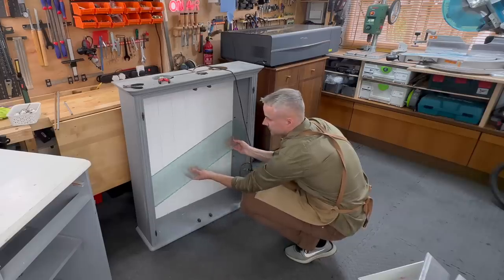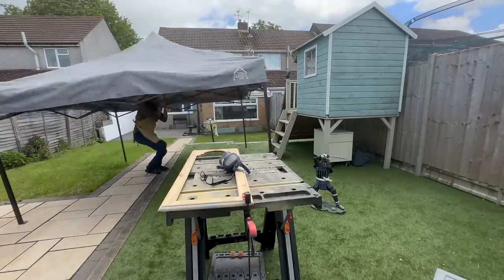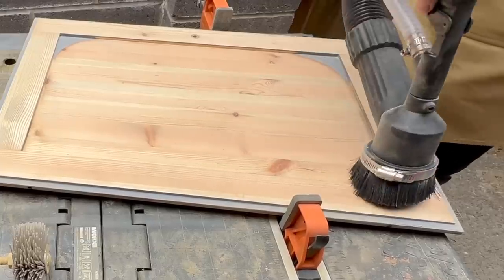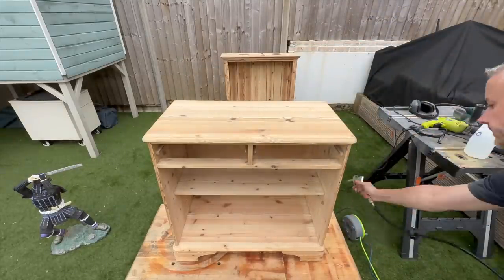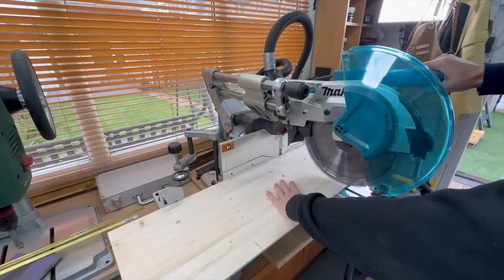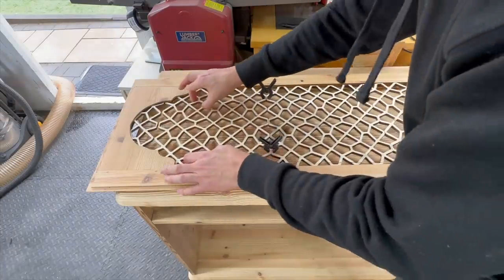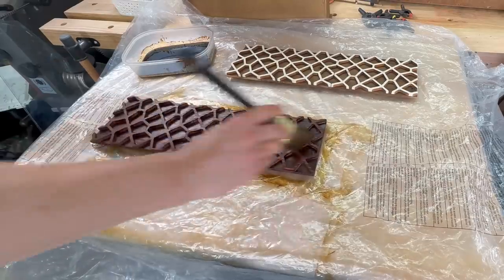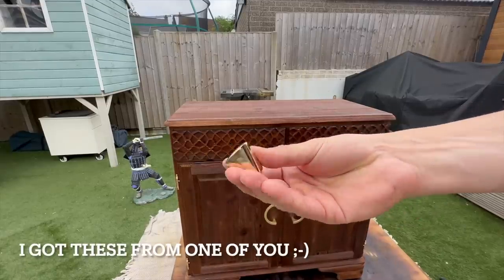AMAZING dresser restoration with laser cut pattern. xTool P2 CO2 LASER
My FAVOURITE Products USA
My FAVOURITE Products UK